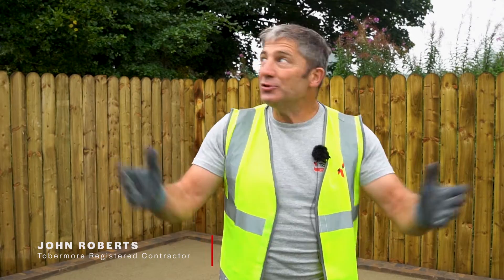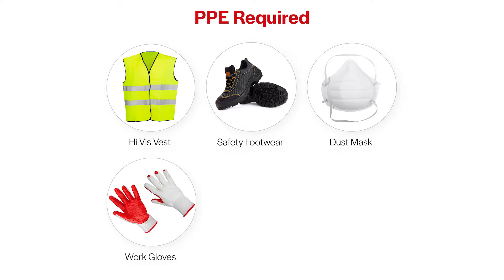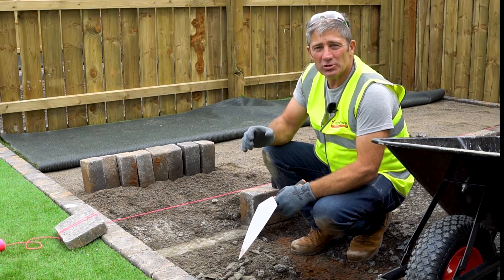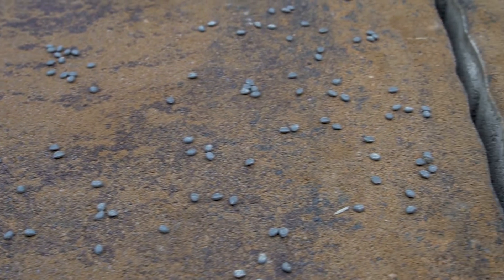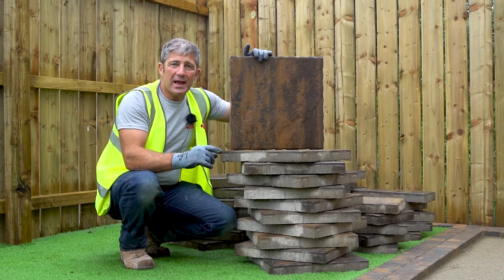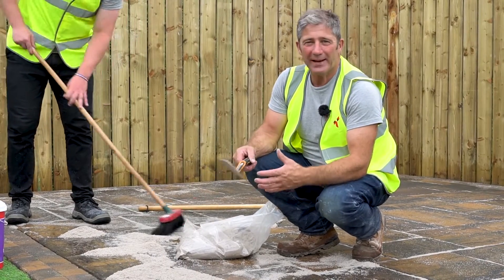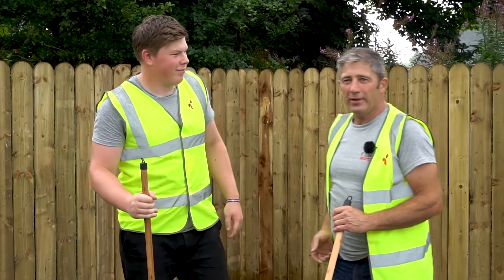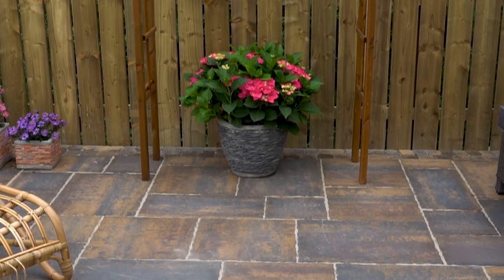How to lay a patio using Tobermore Historic Slabs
John Roberts from Greentop Landscapes explains and demonstrates the processes needed to lay a patio using Tobermore’s Historic paving slabs.

00:00 - Introduction

00:29 - Necessary groundwork preparation

00:40 - Equipment and PPE needed to lay a patio

01:33 - Stage 1: Excavation - How to correctly set falls and heights for a patio

01:56 - Stage 2: How to install edge restraints or kerbs

03:37 - Stage 3: How to prepare a sub-base

06:58 - Stage 4: How to lay paving slabs

12:34 - Stage 5: How to joint paving slabs